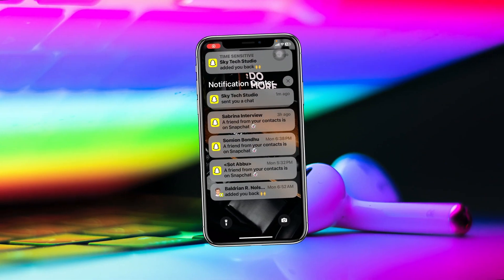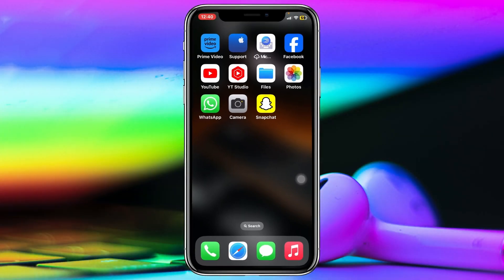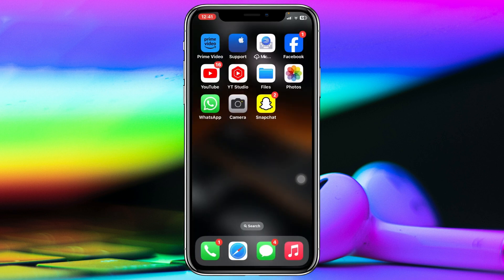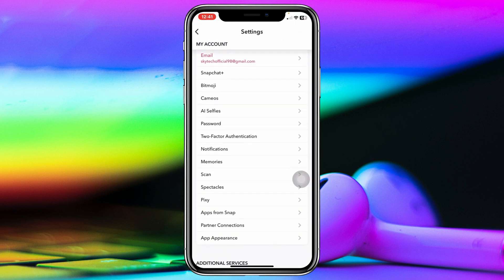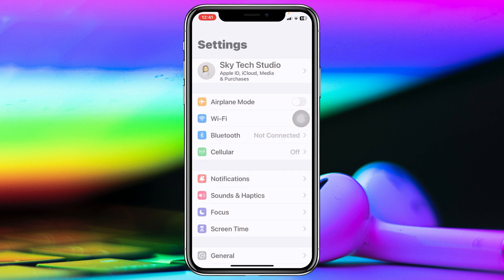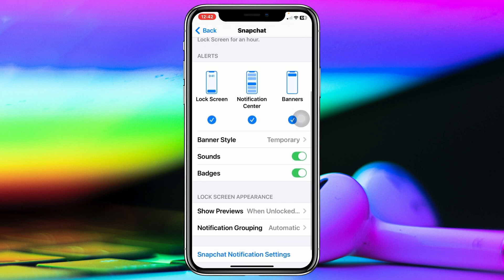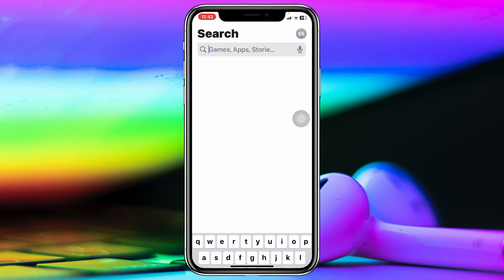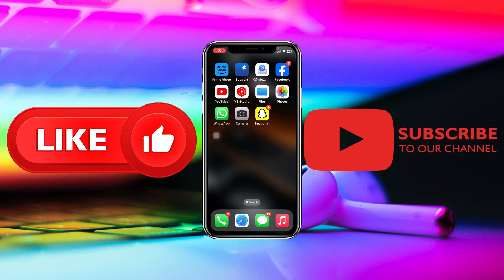How To Fix Snapchat Notifications Not Working/Showing on iPhone After iOS 17 Update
Snapchat notifications not working after ios 17 update
Snapchat notifications not showing after ios 17 update

Is the Snapchat notifications not working or not showing on iPhone after iOS 17 update? If you found Snapchat notifications not working iOS 17 and facing Snapchat notifications problems, don't worry! Watch this entire video to fix Snapchat notifications not working on iPhone.

00:01- Video Starting
00:16- Solution 1: Check these quick settings
00:35- Solution 2: Check Snapchat settings
01:06- Solution 3: Check your phone settings
01:38- Solution 4: Update Snapchat
01:55- Solution ending